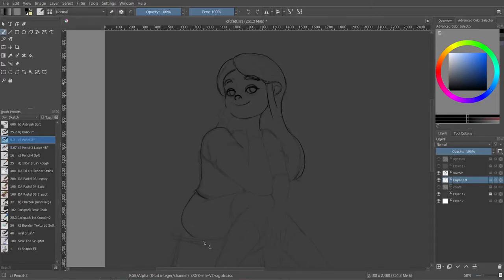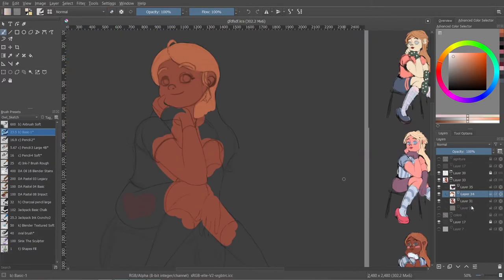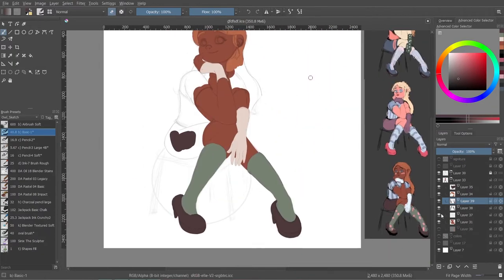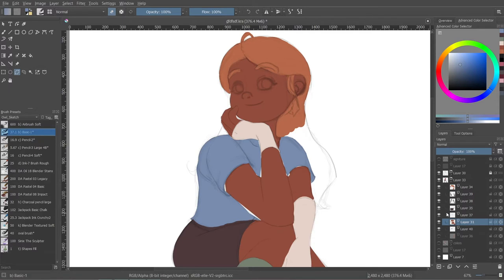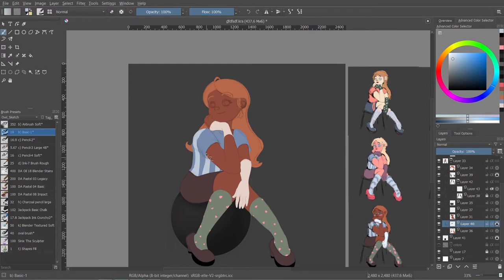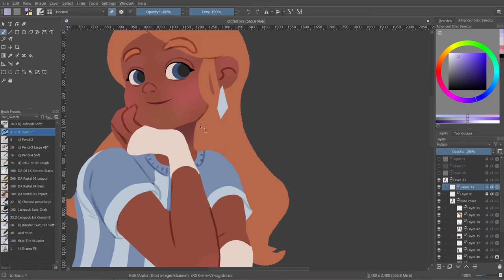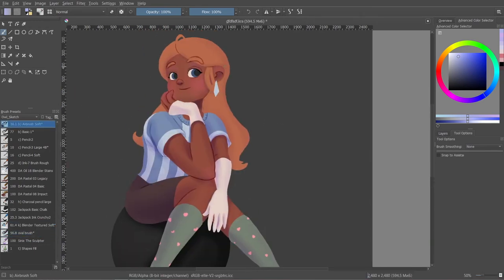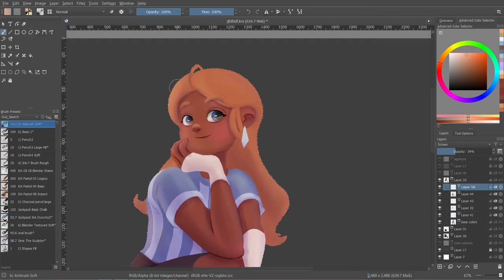5 tips for better figure drawing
In this video im talking about things i wish i knew sooner. I hope this will help you to draw intresting poses for your characters.

Resources I was mentioning in the video:
1. Line of action, article:
2. Simplify human body as a set of basic forms.
Mitch Leeuwe (instagram and youtube) and Marc Brunet (youtube)
3. References (be careful, some could be 18+)
4. Anatomy
Lessons: ProkoTV
References:
5 You can use 3d, I mentioned this 2 softwares: DAZ studio and Clipstudio Paint but there are other options. Clip Studio Paint is not free though, but I just had to mention it, because it is both a painting software and it also has 3d models.

P.S. If you can speak Russian I would recommend
1. Александр Рыжкин (видео, книги, вообще все, это лучшее, что вы найдете по анатомии)
2. Вера Величко (книга, стримы, youtube и еще раз в год Вера проводит бесплатный открытый курс To be human, с фидбеками, но можно и просто на ютубе посмотреть, очень советую)

Song: ASCND - Bring It Back
Music Released by FreeMusicWave.